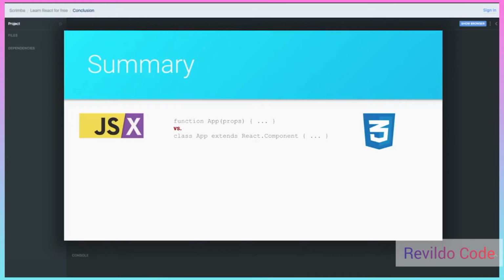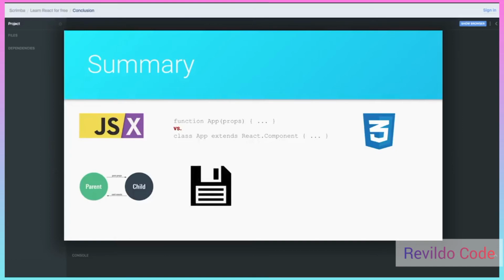Conclusion React | React JS Course for Beginners | React JS Tutorial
Conclusion React : Learning "ReactJS" is the need of the hour and makes sense as it is providing much-needed ease to developers in building highly engaging web applications and user interfaces in a very lesser time, where they create large-scale apps with frequently changing data.

React allows developers to create large web applications that can change data, without reloading the page. The main purpose of React is to be fast, scalable, and simple. It works only on user interfaces in the application. This corresponds to the view in the MVC template.

Key benefits of react js for front-end development

Speed. ...

Flexibility. ...

Performance. ...

Usability. ...

Reusable Components. ...

It helps to build rich user interfaces. ...

It allows writing custom components.

React JS allows complete flexibility to the developer. You can use it for creating SPAs, mobile or hybrid apps, even a TV application. You can add as many external libraries and tools as required and build a massive, complicated web application. ReactJS will ensure your app performance is optimized.

The list of ReactJS Main Concepts are listed below:

ReactJS Introduction to JSX.

ReactJS Rendering Elements.

ReactJS Components.

ReactJS Components – Set 2.

ReactJS Props – Set 1.

ReactJS Props – Set 2.

ReactJS State in React.

ReactJS Lifecycle of Components.

React JS: Advantages and Disadvantages

Pros. Virtual DOM. Reusable Components.

Community. SEO-Friendliness. Easier to Learn.

React Developer Tools. One-Way Data Flow.

Cons. Lack of Proper Documentation.

Development Speed. JSX. Problems with SEO.

React Is a Library, Not a Framework

As of July 2018, a standard set of tools, often called a stack, for building a React application is as follows: Application code. React, Redux, react-router. Build tools.

React helps you to split your monolith into small single responsibility components which you can use and reuse in any app. This idea is not new in web world but thanks to react it's now so popular. Other idea is virtual DOM - don't make changes when you have it but wait and make patch for bulk update.

The web app developer does need React or similar frameworks. The website developer doesn't need React or similar frameworks. Of course, there are exceptions, but I am talking in general here

Businesses use React to build a simple and interactive user experience. React. js components are mostly very simple – you don't need to deal with megabytes of data. The web interface of the application is easy to develop and update; it quickly loads and reacts to users' actions

Components are independent and reusable bits of code. They serve the same purpose as JavaScript functions, but work in isolation and return HTML. Components come in two types, Class components and Function components, in this tutorial we will concentrate on Function components.

React 18 New Features – Concurrent Rendering, Automatic Batching, and More. React 18 was released in March 2022. This release focuses on performance improvements and updating the rendering engine. React 18 sets the foundation for concurrent rendering APIs that future React features will be built on top of.